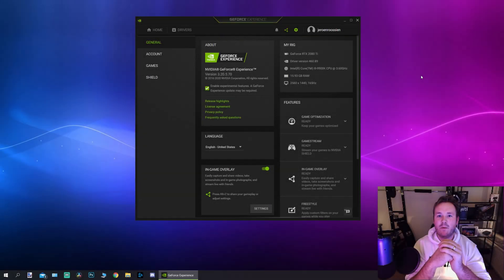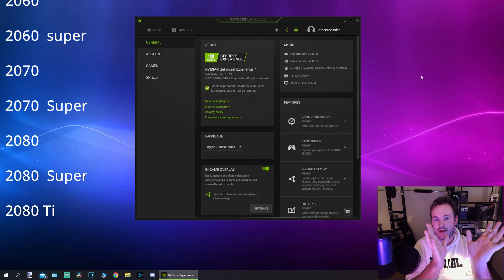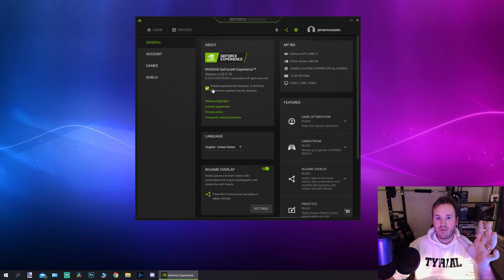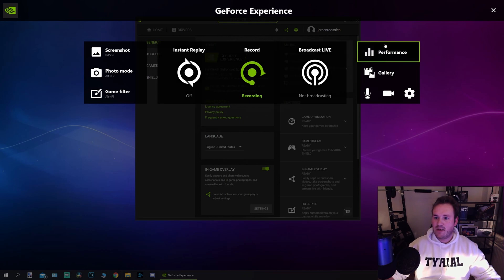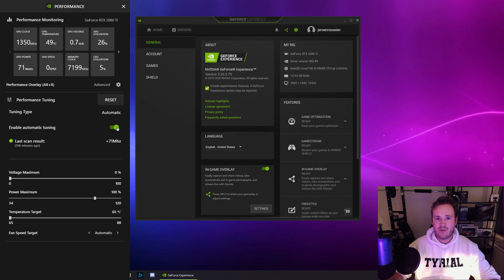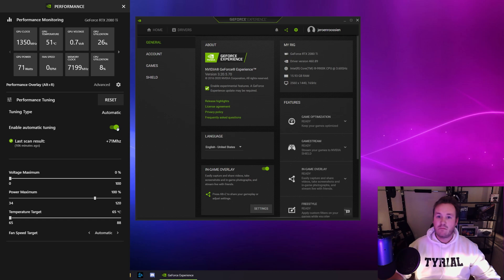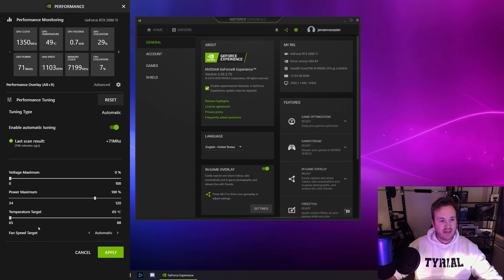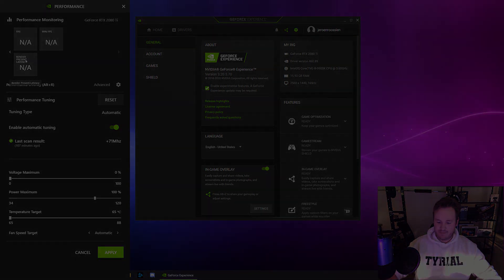Geforce Experience OVERCLOCK in 1 Click | New *BETA* Feature | Reach GPU's Max Potential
Want more FPS ?! Check this video out. All Games will benefit from this.
You are 1 Click away from more FPS, and your card will run super smooth.
Learn how in this video.
Nvidia Geforce Experience oververclock.

--- System specs ---
GPU                     Rtx 2080 Ti Gigabyte Gaming OC
powersupply      850watt
Monitor               ASUS ROG Strix XG279Q
Keyboard            Corsair K70 RGB MK.2 Rapidfire
Mouse                 razer naga trinity
Headphones      Beyerdynamics DT 990 Pro
Soundcard          Soundblaster x3
Mousmat            Titanwolf 1200x600